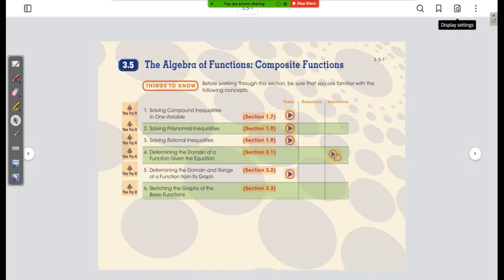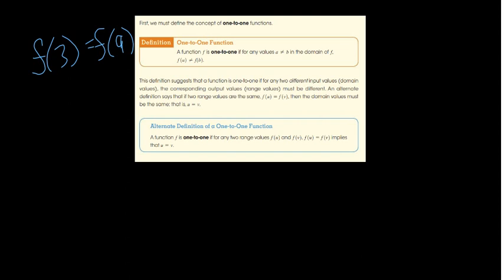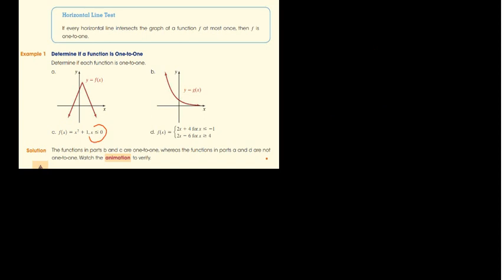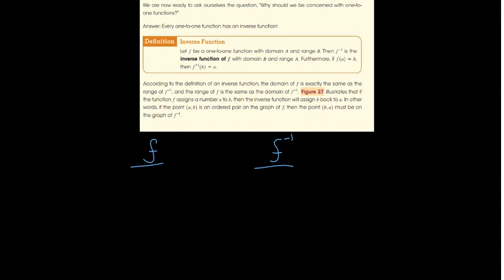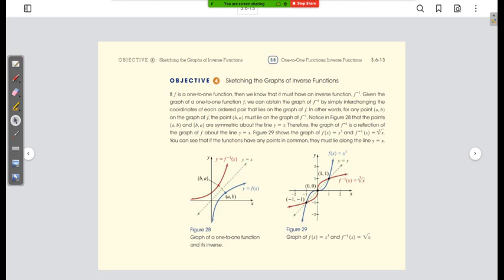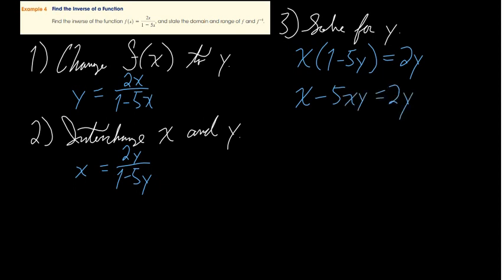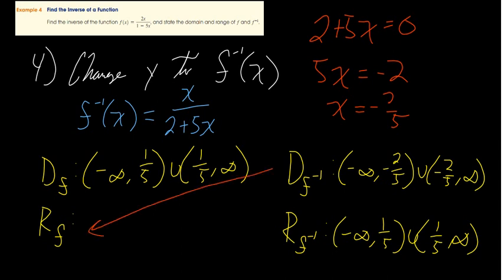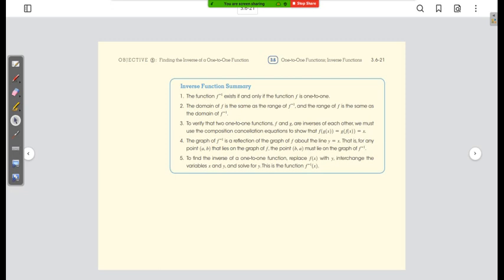College Algebra 3.6: One to One Functions; Inverse Functions